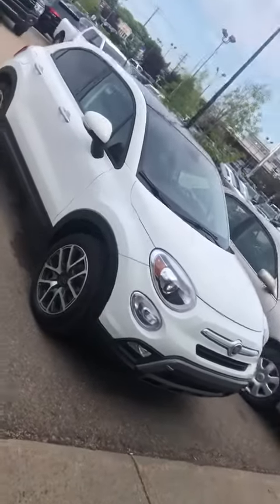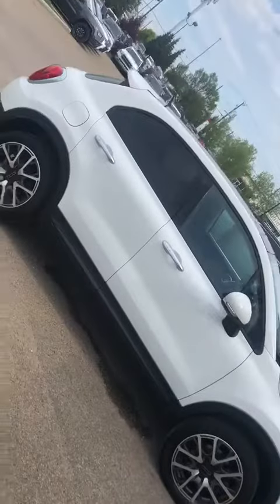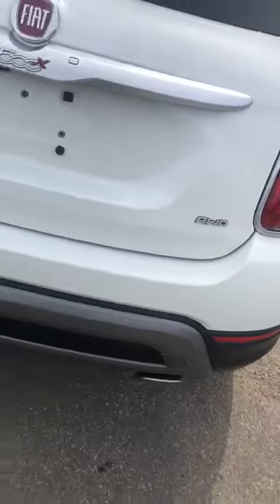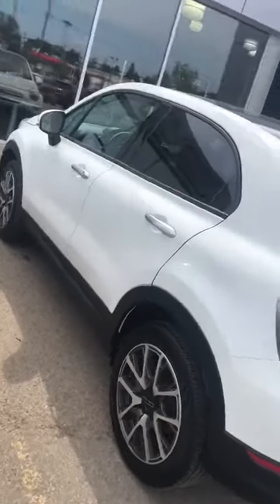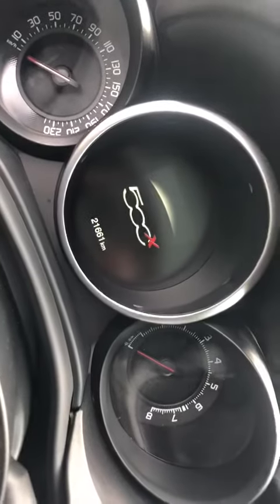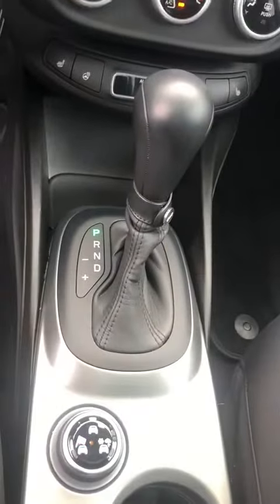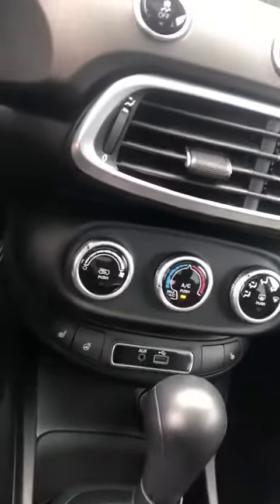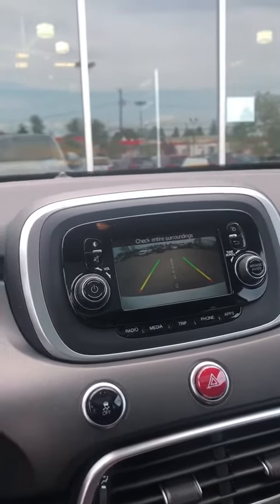July 16, 2019